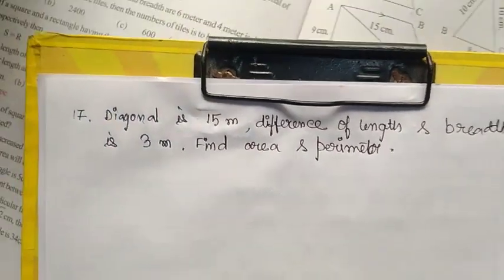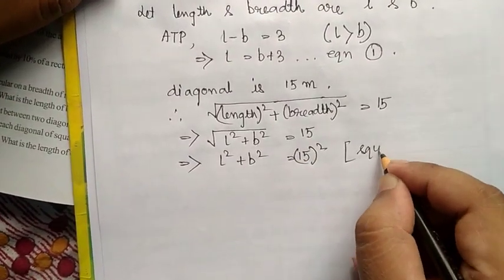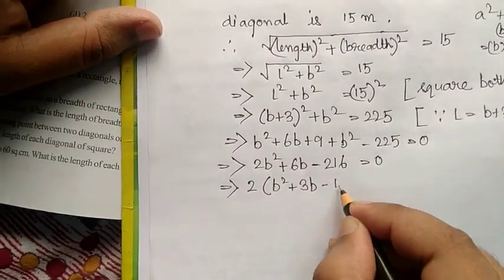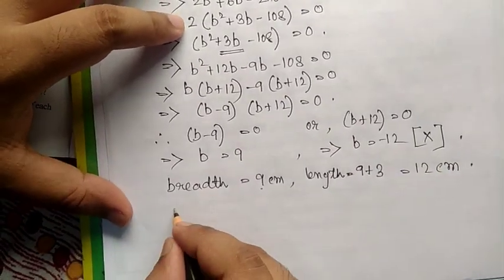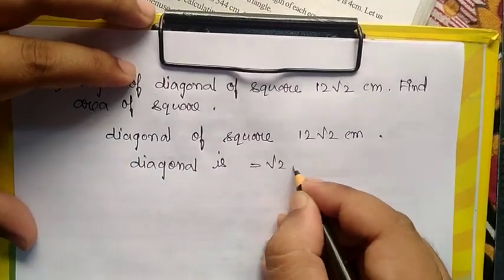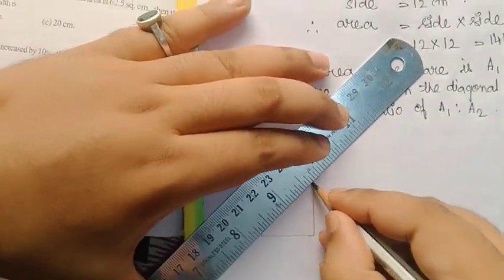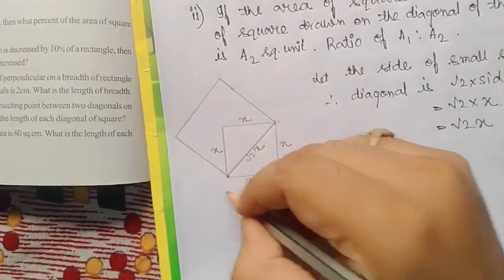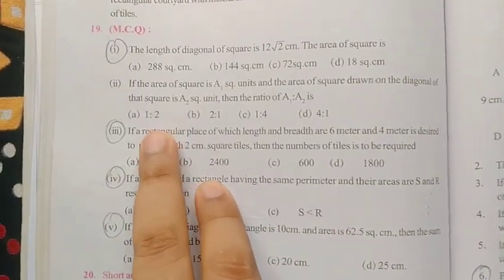Area & Perimeter of Triangle & Quadrilateral | Class 9 | Sum No. 17 & 18 (I). &(ii)